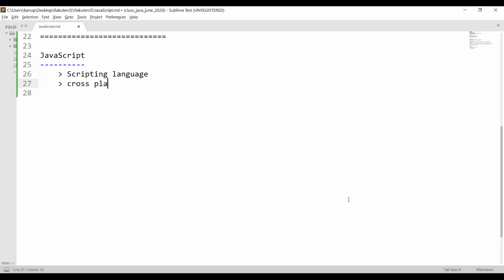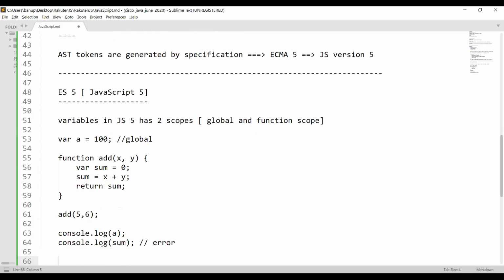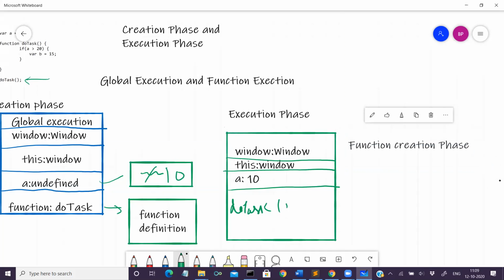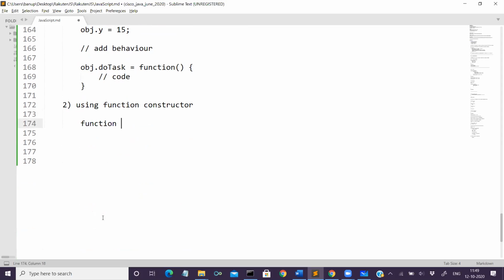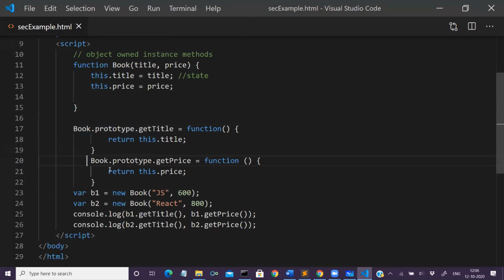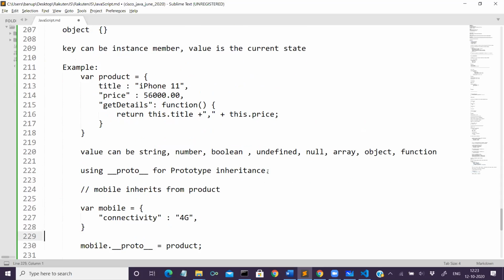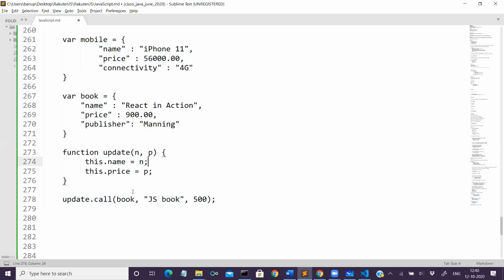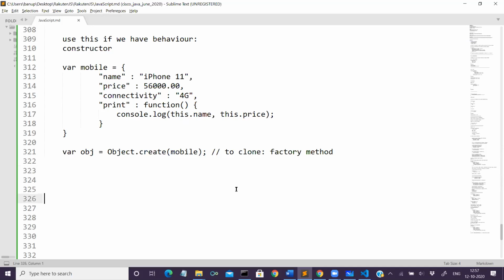JavaScript Day 1